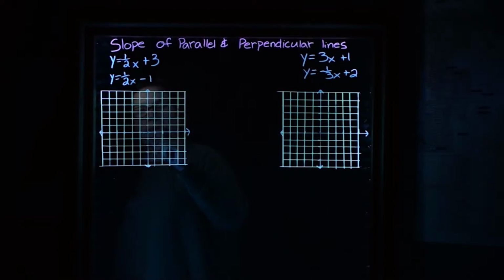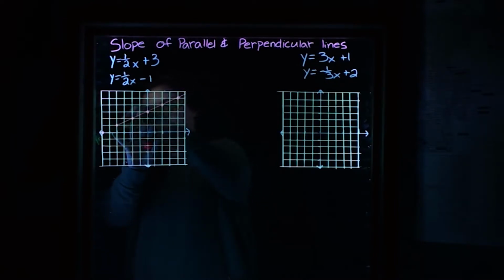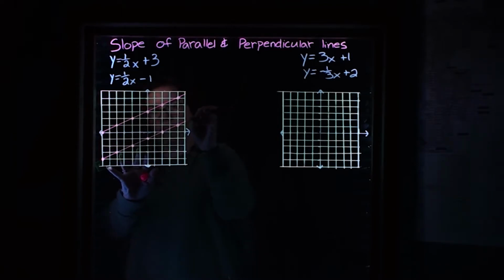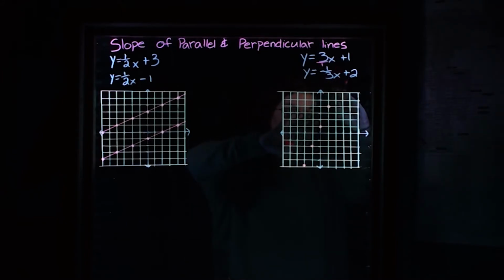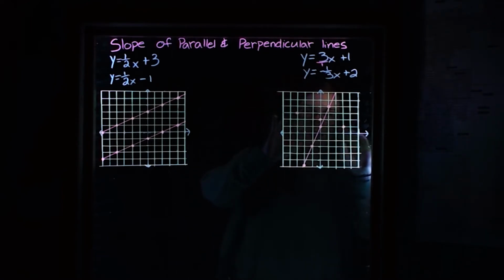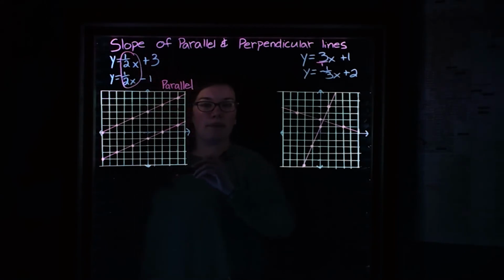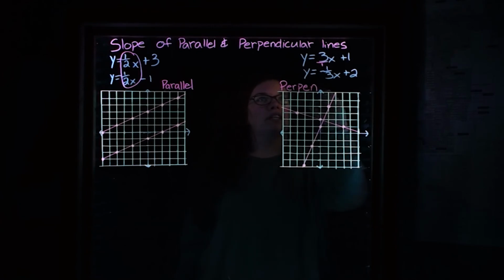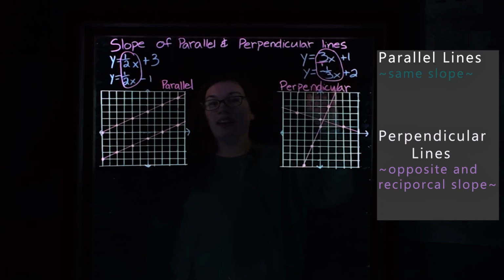Slope of Parallel and Perpendicular Lines